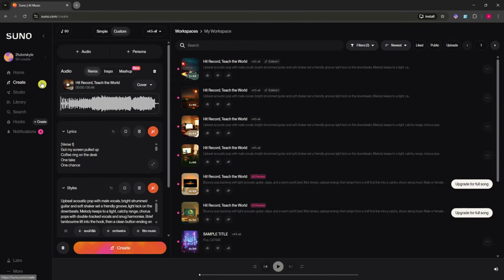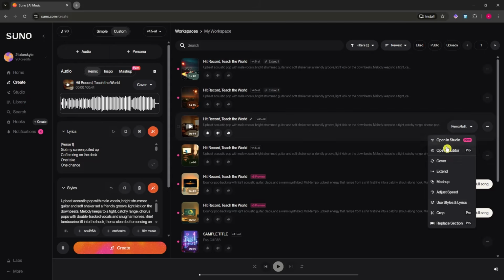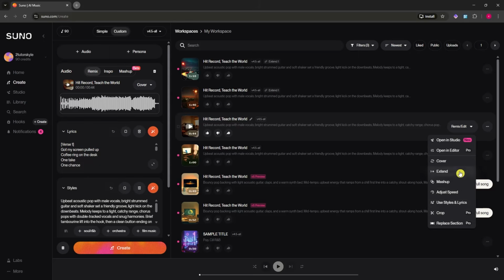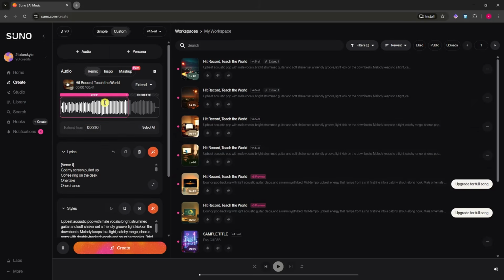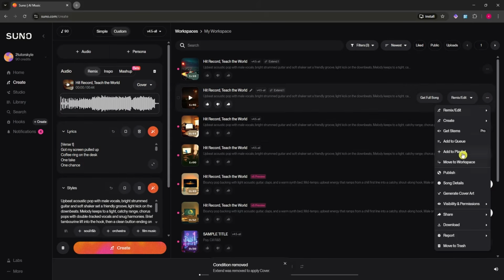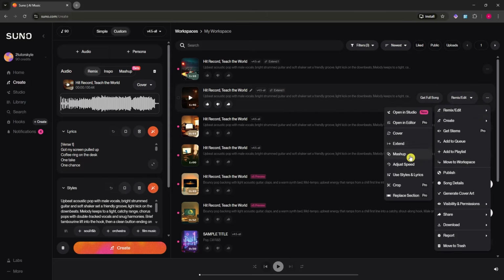How to REMIX a SONG in Suno AI (Step by Step) 2026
Discover how to remix a song in Suno AI with this straightforward tutorial. Ideal for music producers and enthusiasts looking to create unique versions of their favorite tracks. Please consider liking the video and letting us know if you have any comments, ideas or questions, we really appreciate any feedback! We have plenty of other tutorials on our channel so come and see if we can help you with anything else :)